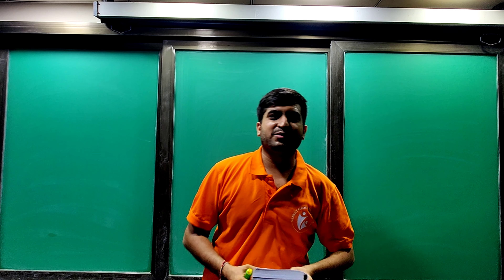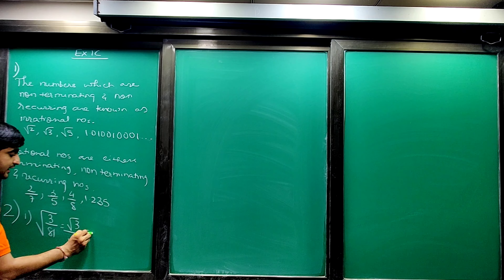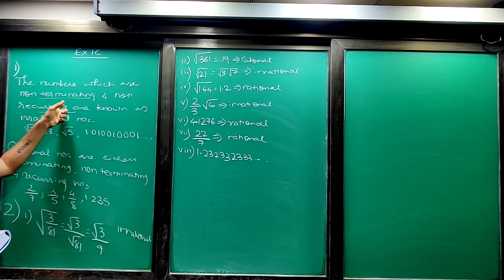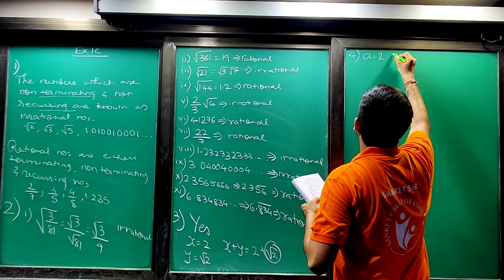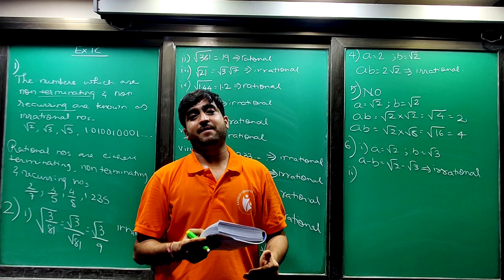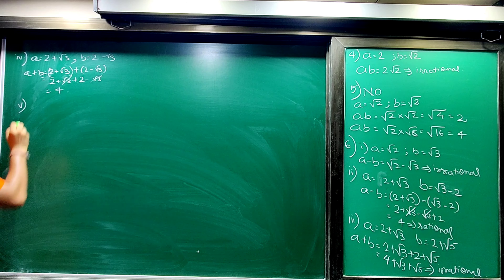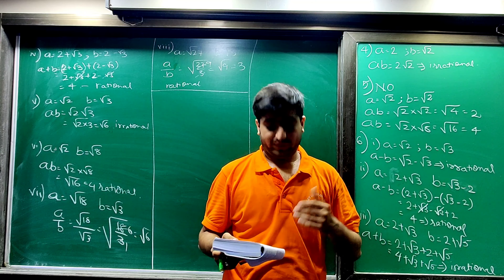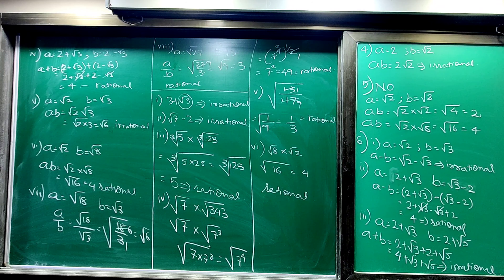Ex 1C (Part 1) RS Aggarwal